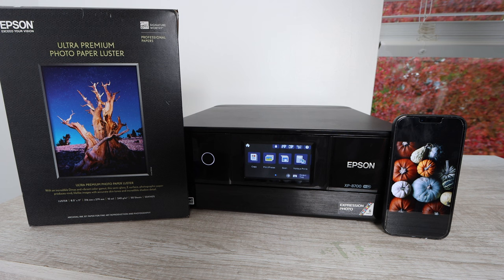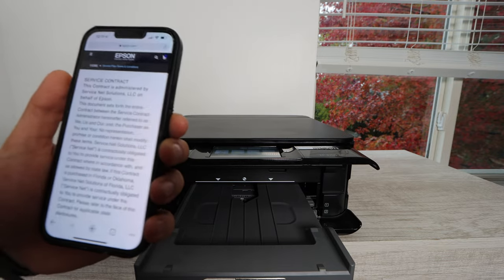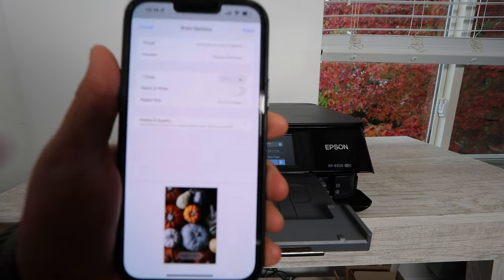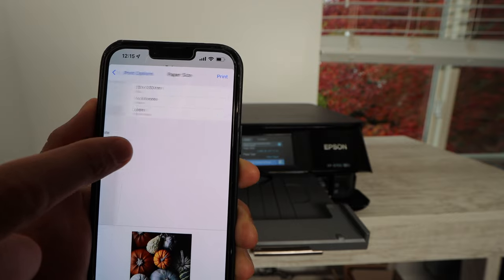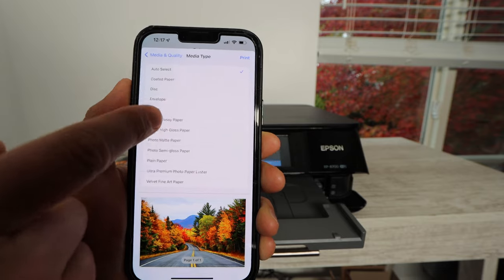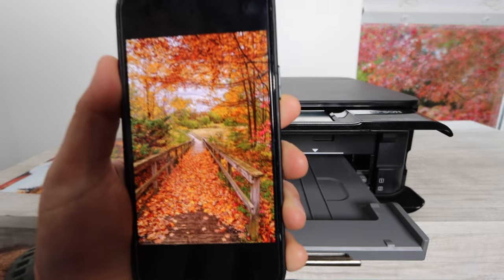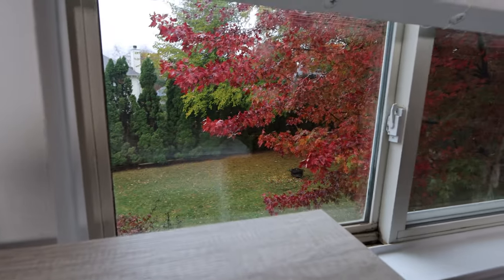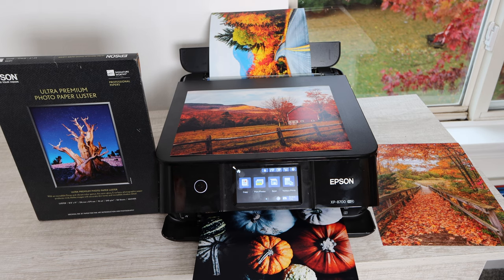Epson Xp 8700 Print Quality Test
Printhead Cleaning Kit (Click Here!)

Epson XP 8700
Epson Photo Paper 8.5x11